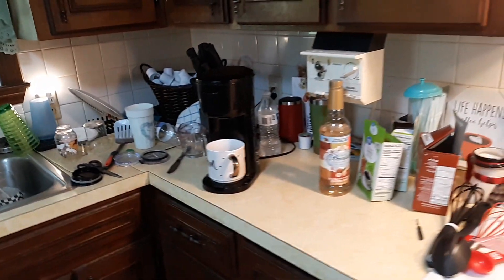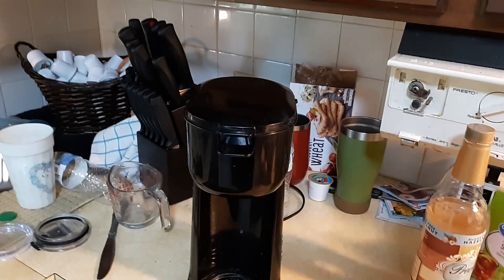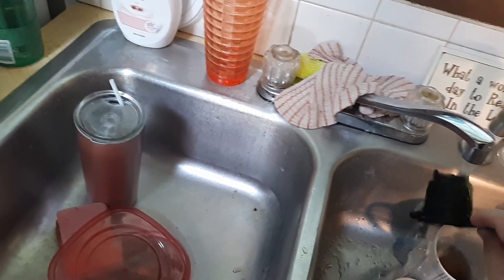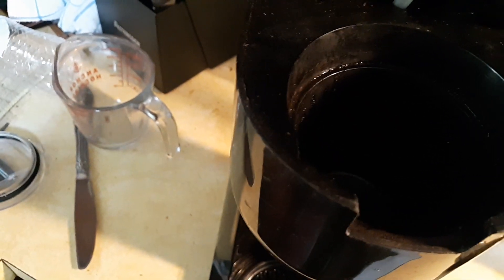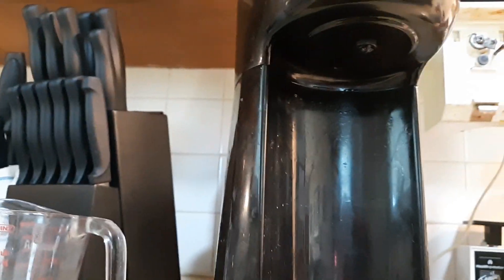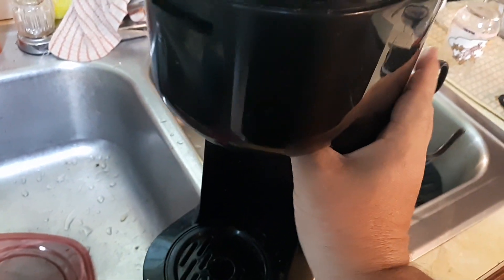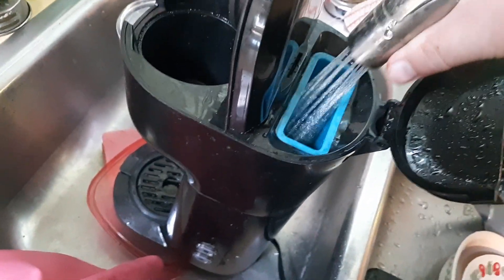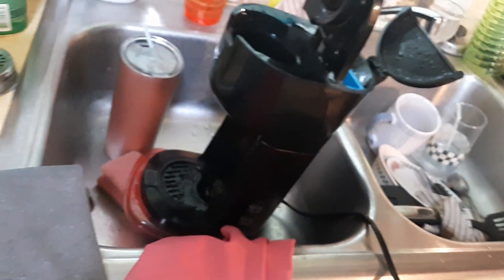Fix Mainstays (Walmart Brand) K-Cup Coffee Maker Only Making Half a Cup (Not Fully Brewing 201963)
If your Mainstays K-cup coffee maker is not fully brewing, there could be a few potential issues causing this problem. Let's go through some troubleshooting steps to help you fix it:

Check Water Reservoir: Ensure that the water reservoir is filled with enough water. Sometimes, the coffee maker may not brew properly if the water level is too low.

Clean the Coffee Maker: A clogged coffee maker can lead to incomplete brewing. Follow these steps to clean it:

Turn off and unplug the coffee maker.
Remove any used K-cups from the holder.
Clean the K-cup holder and the puncture needle (the sharp needle that pierces the K-cup) to ensure there are no coffee grounds or debris obstructing the flow of water.
Check the water reservoir for any buildup or debris and clean it thoroughly.
If your coffee maker has a removable drip tray, clean that as well.
Descale the Coffee Maker: Over time, mineral deposits (scale) can accumulate inside the coffee maker, affecting its performance. Descaling helps remove these deposits. Follow the instructions in the user manual to descale your specific model of coffee maker. Typically, it involves running a mixture of water and vinegar through the coffee maker.

Check Power Supply: Make sure the coffee maker is correctly plugged in and receiving power. If the power supply is unstable, the brewing process might be interrupted.

Check Brew Settings: Some coffee makers have different brew settings, such as cup size or brew strength. Verify that you have selected the appropriate settings for your desired brew size.

Perform a Brew Cycle Without a K-cup: Run a brew cycle without inserting a K-cup. This can help identify if there's an issue with the coffee maker itself or if the problem is related to the K-cup or its holder.

Try Different K-cups: Sometimes, the issue may be with the K-cup itself. Try using different K-cups to see if that makes a difference. If a specific K-cup consistently causes problems, it might be faulty or incompatible with your coffee maker.

Contact Customer Support: If you have tried all the above steps and the problem persists, get in touch with the Mainstays customer support or refer to the user manual for further troubleshooting steps specific to your model. If the coffee maker is still under warranty, they might offer a replacement or repair service.

Remember to always refer to the manufacturer's instructions and safety guidelines when troubleshooting or performing any maintenance on your coffee maker.